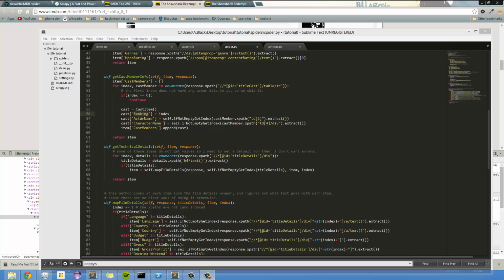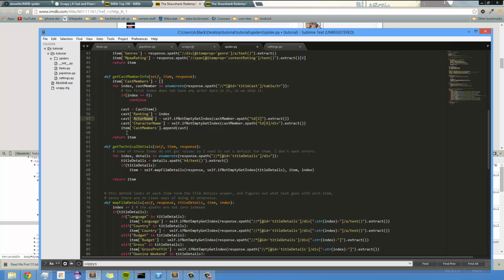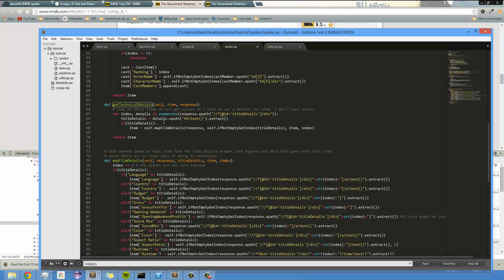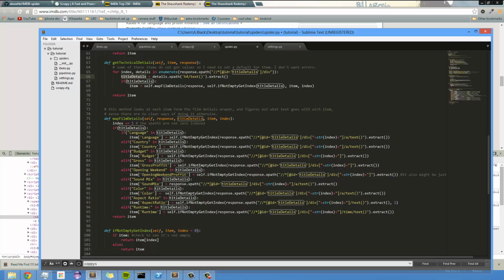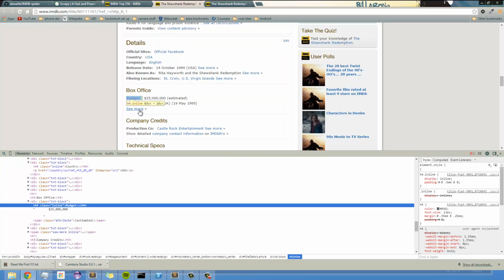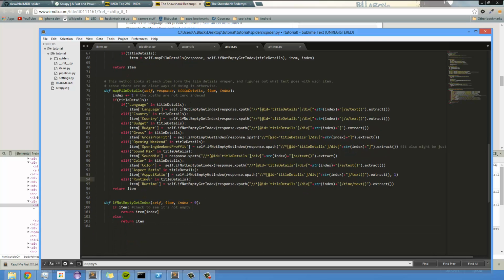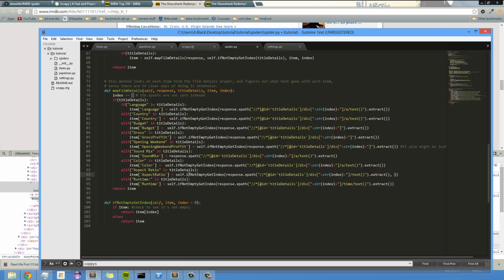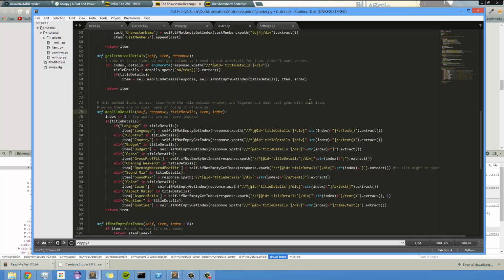Scrapy Tutorial Part 7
In this tutorial series I begin to show you how to build a spider that scrapes IMDB's top 250 movie list and add that data to a sqlite db. I introduce the concept of Pipelines, and how to use them.